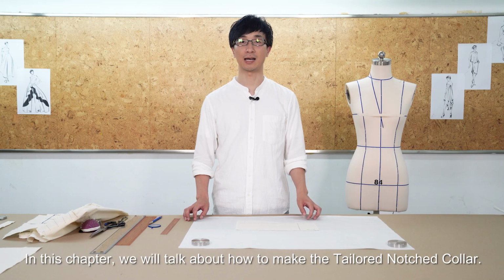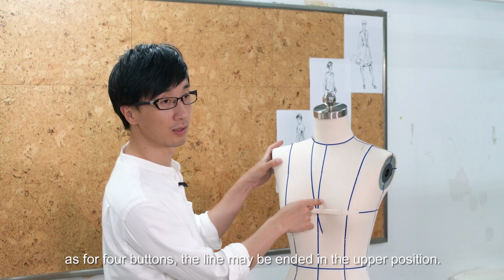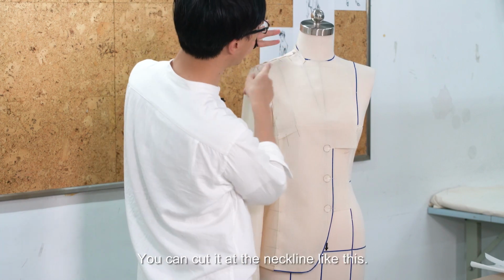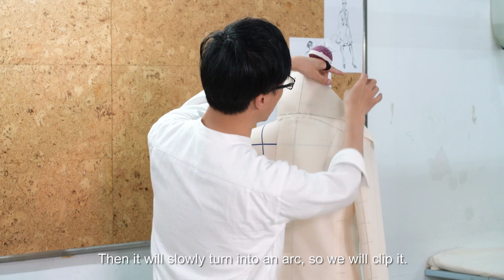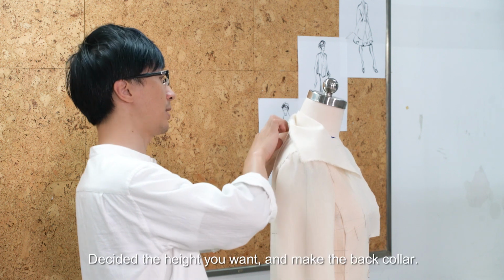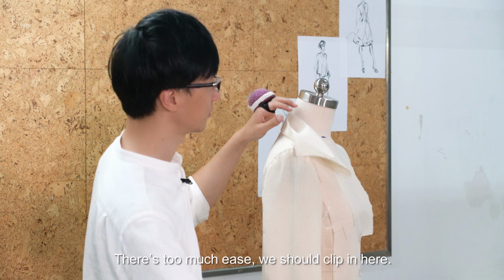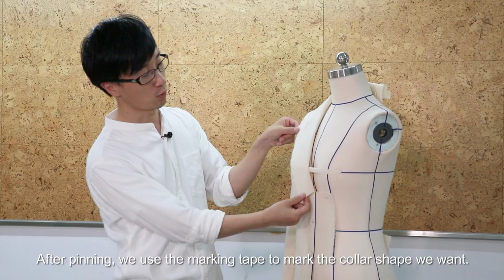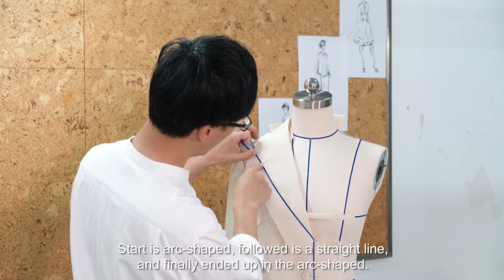7 4 1 Tailored notched collar